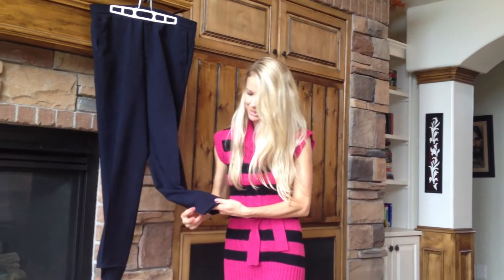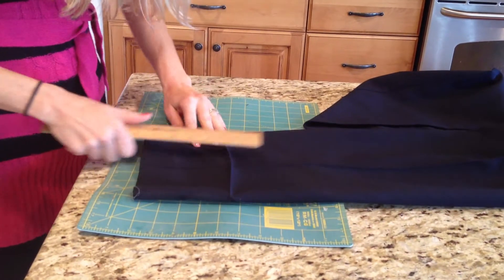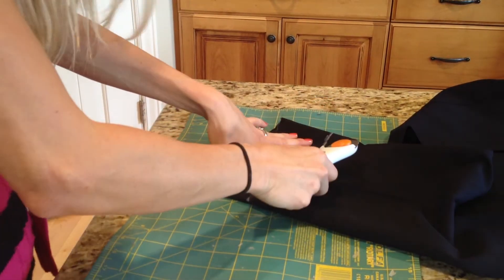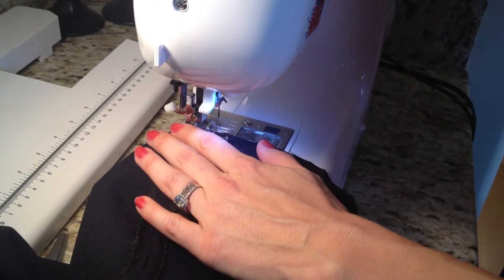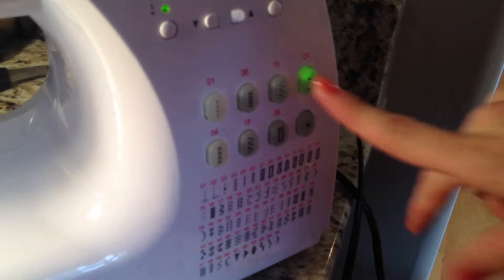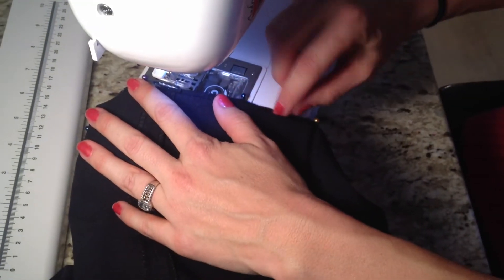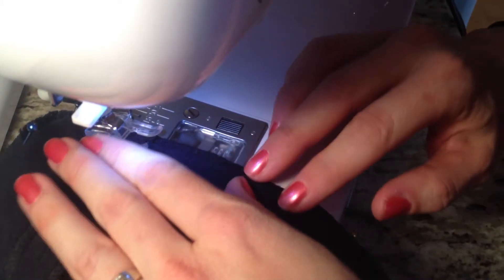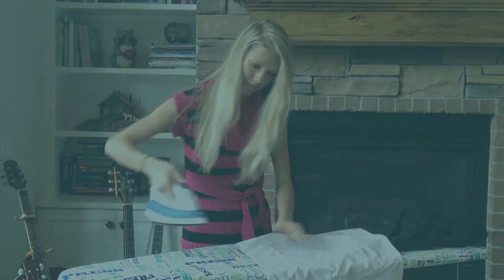Hemming Pants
How to Hem Dress Pants.